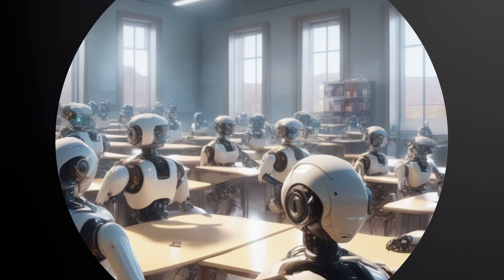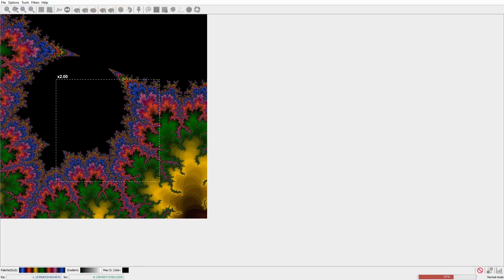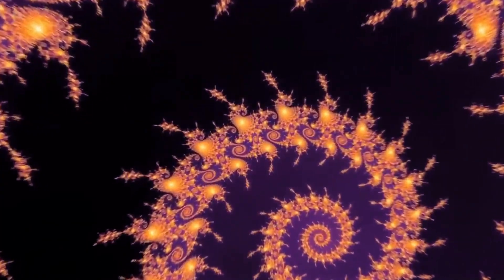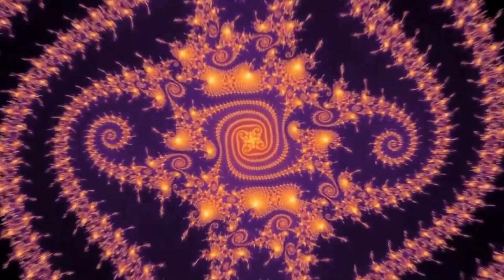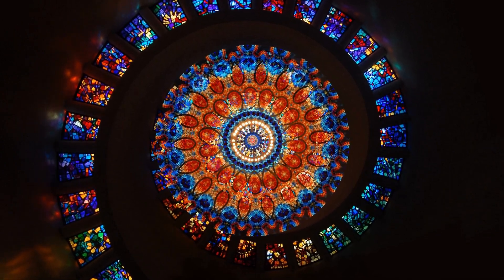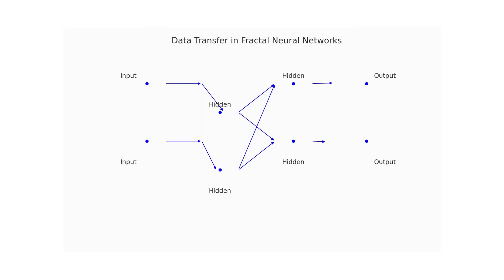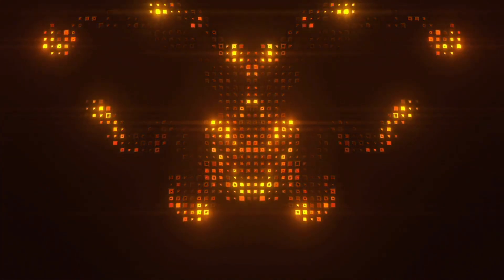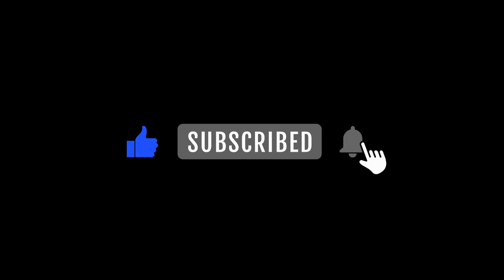Fractal Neural Networks (Simply Explained)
"🌟 Unveil the Marvels of Fractal Neural Networks! 🧠🌀
Dive into the mesmerizing world of fractals and discover their incredible fusion with Artificial Intelligence in this captivating video. Join us at AI-vant Garde as we explore how Fractal Neural Networks leverage the awe-inspiring self-similarity and infinite complexity of fractals. 🌿🔍

🔮 Journey through the unique architecture of Fractal Neural Networks, where each layer reflects the entire network, allowing simultaneous processing at different scales.
🌐 Understand how data embarks on a multi-path adventure, unveiling diverse perspectives and enriching predictions.
🔄 Compare the dynamic learning approach of Fractal Neural Networks with traditional linear connections, revolutionizing AI's potential.

🚀 Explore the applications that harness the power of fractals, from image recognition to unraveling intricate patterns across varying scales. 🖼️🔍

Don't miss this chance to unravel the secrets of Fractal Neural Networks and witness the synergy of mathematics and AI shaping our AI-driven future! 🧩✨